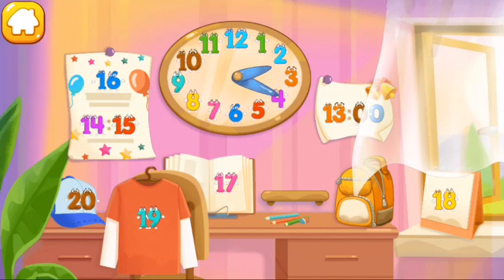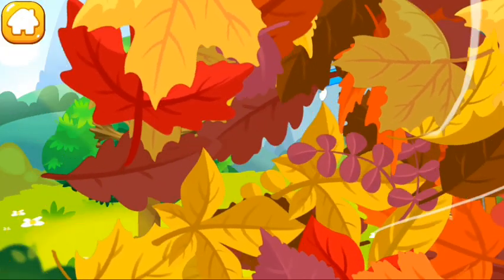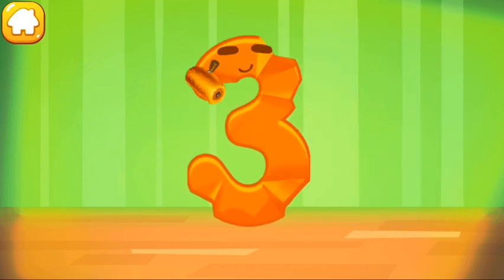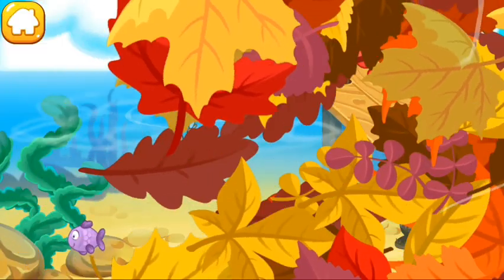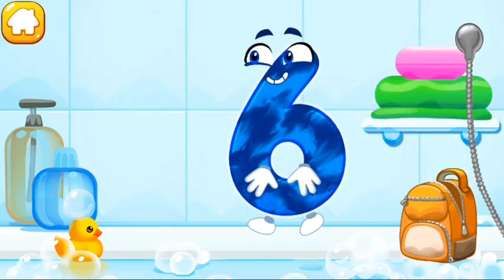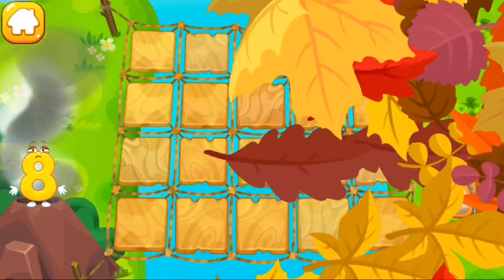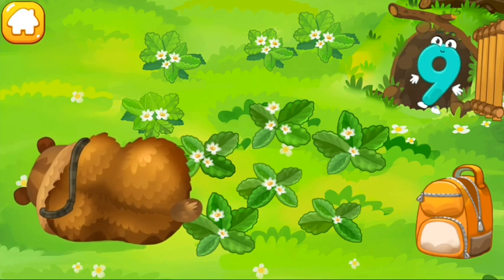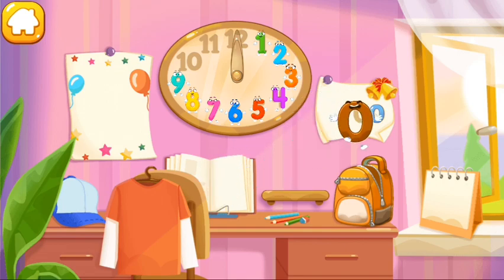قصة الأرقام باللغة الإنجليزية|ساعد الأرقام لكي لا يتوقف الوقت| kids kids TV |الجزء الأول《Go kids》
مرحبا بكم فى قناتى المتواضعةة 💐🌻😘👌👍

عالم مليئ بالمغامرات والالوان والمرح

- وضع اللعب: ألعاب ممتعة للأطفال تساعد الأطفال على التعلم من خلال الموسيقى والأصوات. تعلم العد ، وتعلم الأبجدية ، وإنشاء الألحان ، وحل الألغاز ، والطلاء ، والرسم ، واللون ، وفن البكسل ، ولعبة الذاكرة ، واللعب مع سمكة القرش الصغيرة والأسماك ، وتعلم الأشكال الهندسية وأكثر من ذلك بكثير.

رابط فيديو
Piano Kids Music songs for kids|kids kids TV-play

ادعمونا بلايك واشتراك وفعلو الجرس ليصلكم كل جديد